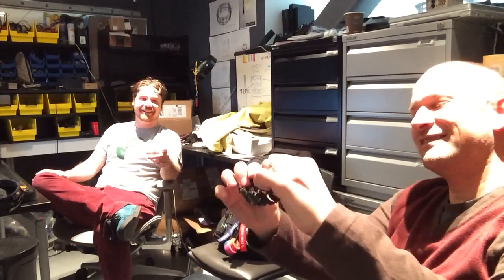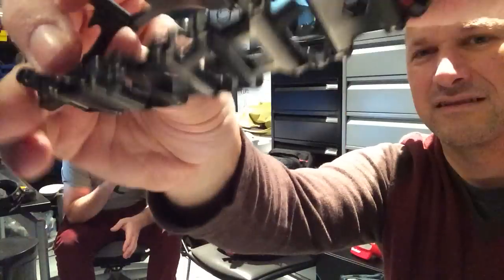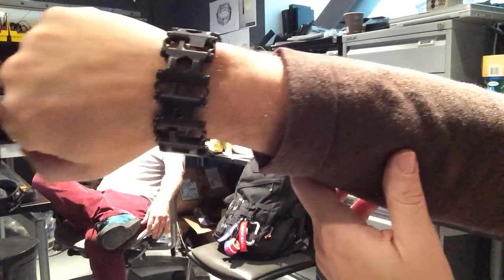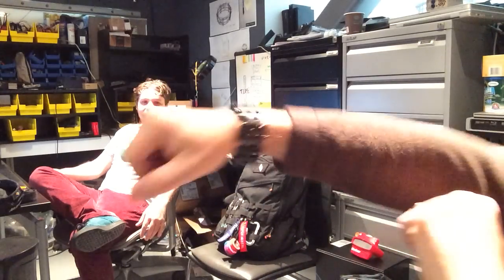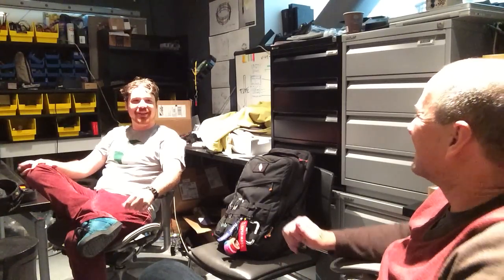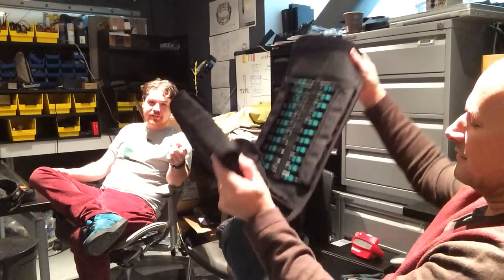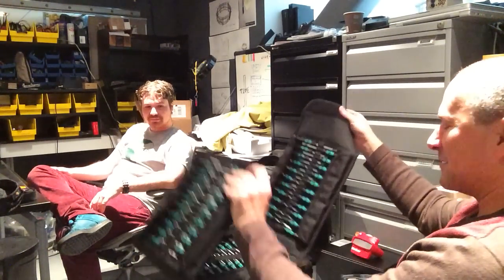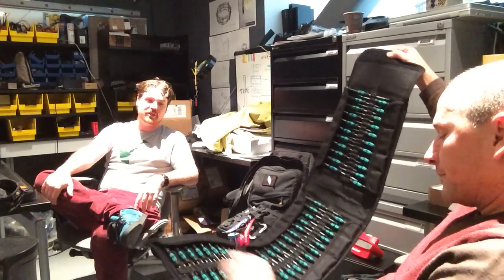Traveling tales : The Leatherman Tread and Ultimate Wera precision screwdriver set DIY case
Gordo is back from Christmas break of traveling abroad, and we evaluate the Leatherman Tread multi-tool and check out the new DIY Ultimate Wera precision screwdriver case.